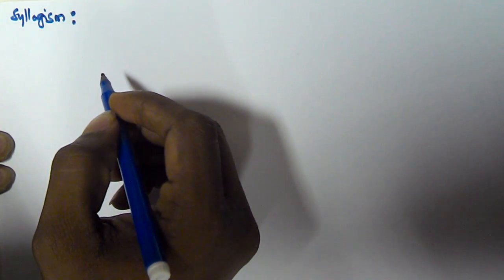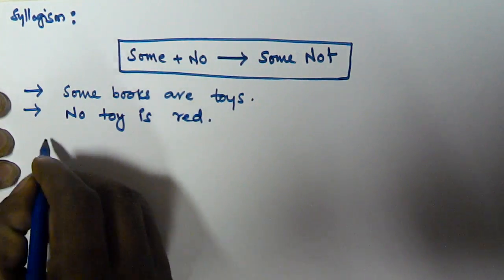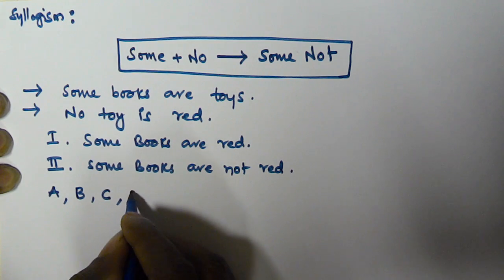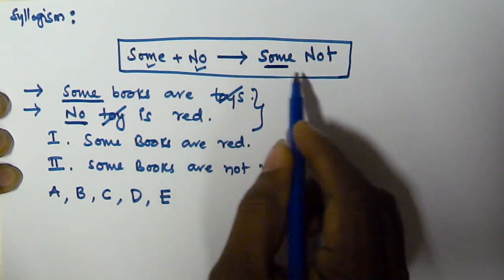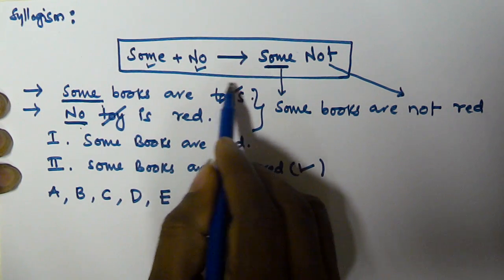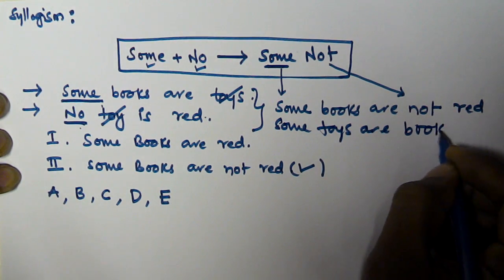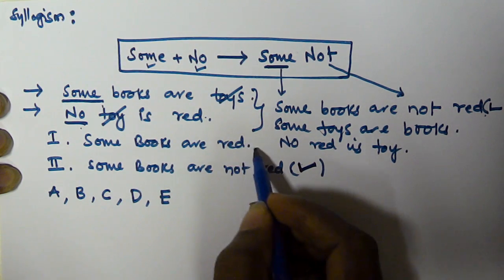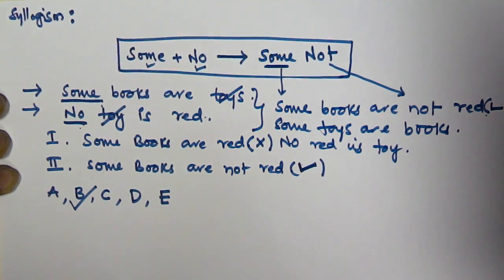Syllogism Tricks For Bank PO Clerk SSC CGL | Part 9